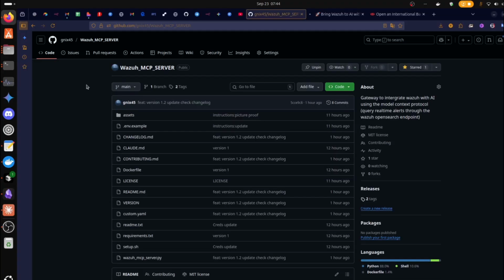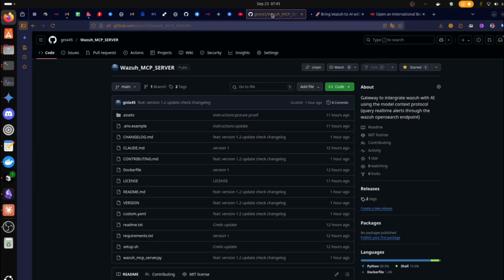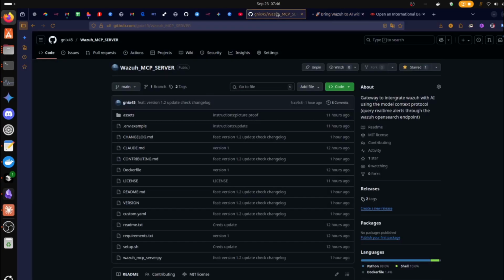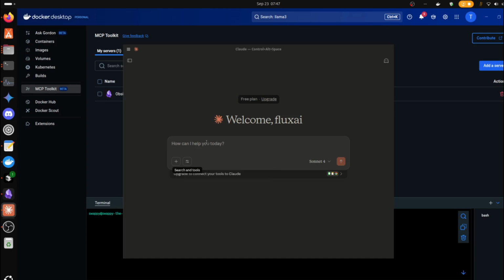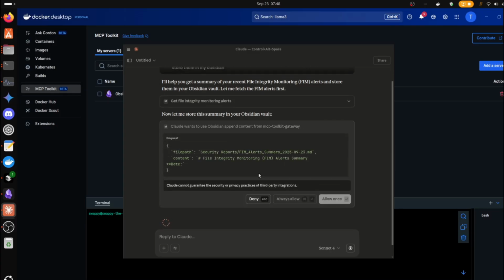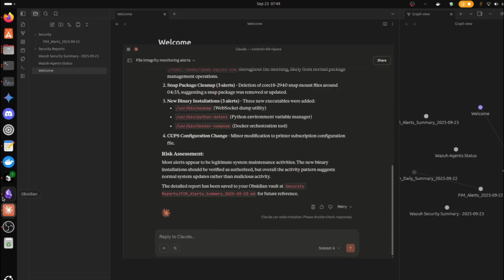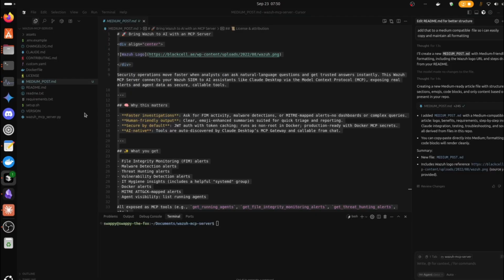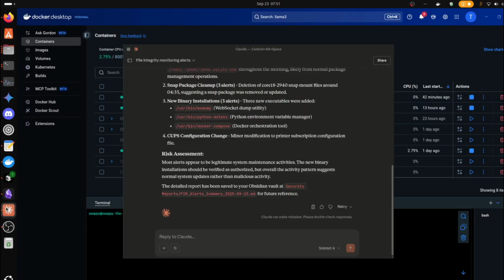Wazuh + AI = Unstoppable - Build Your Own MCP Server 2026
Wazuh + MCP Server

In this video i show you how you can get your mcp instance running and AI to have the alerts with a natural language prompt

Musician: EnjoyMusic
URL: https:enjoymusic.ai